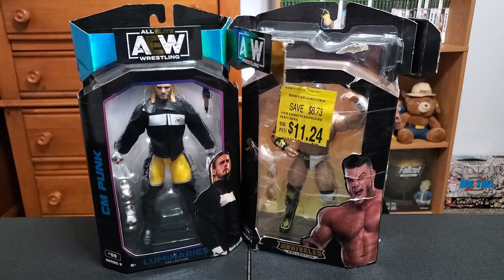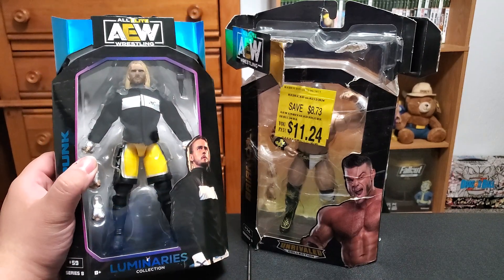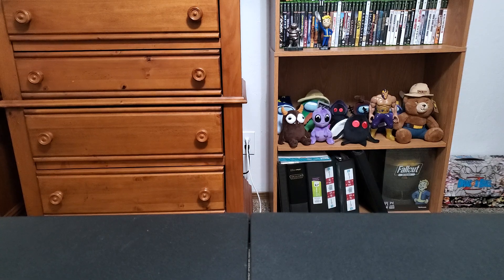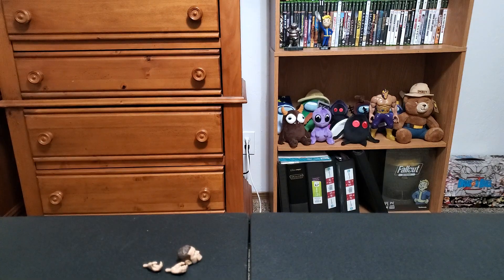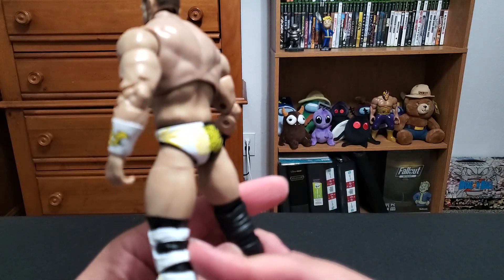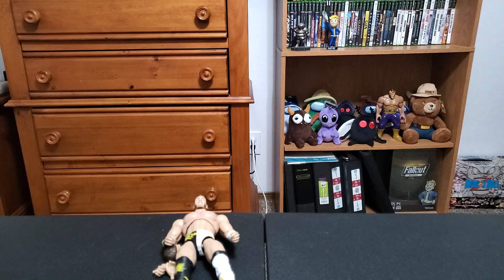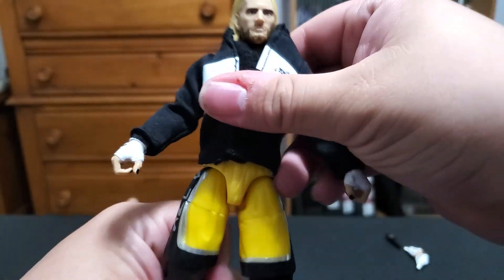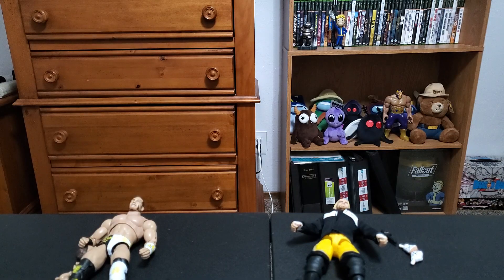AEW Unrivaled/Unmatched Unboxings (Luminaries CM Punk & Brian Cage)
A quick look at some aew pick ups recently.